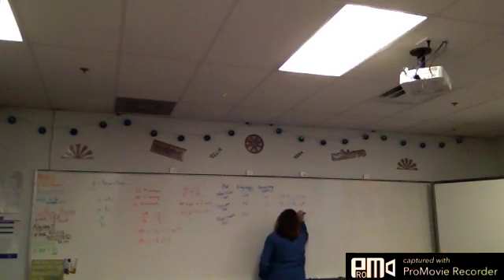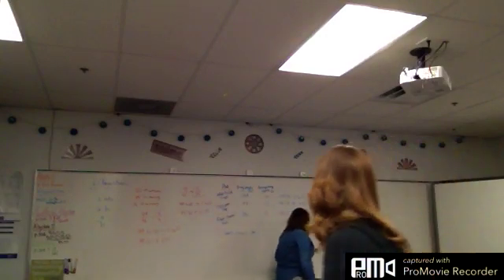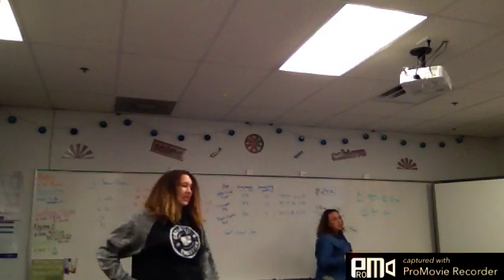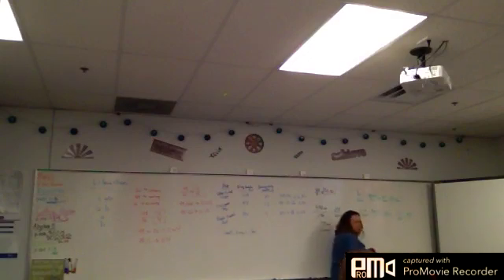Math 6 1